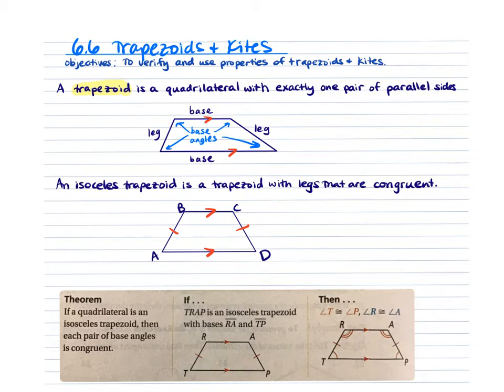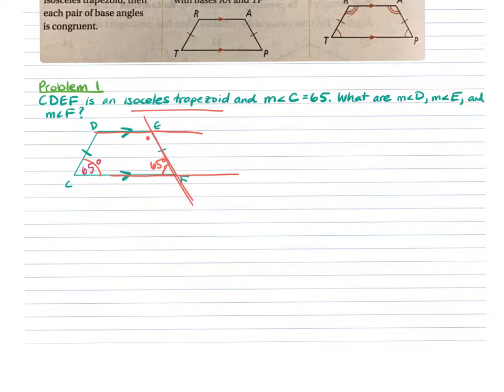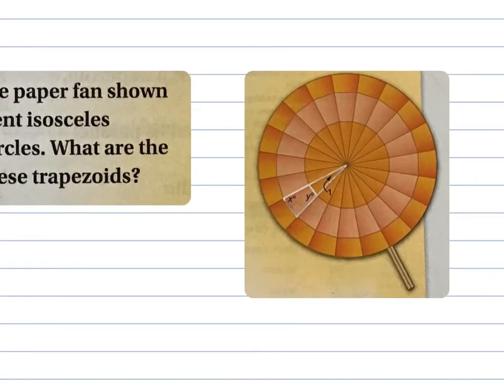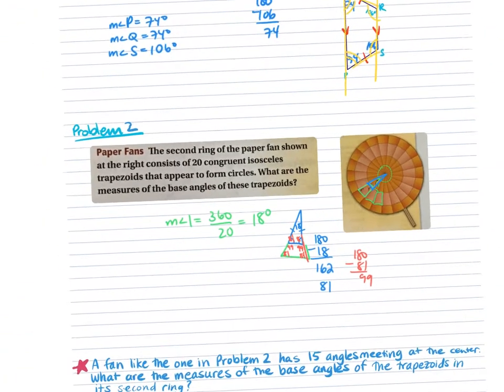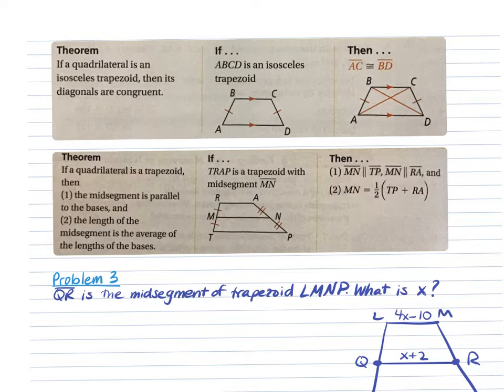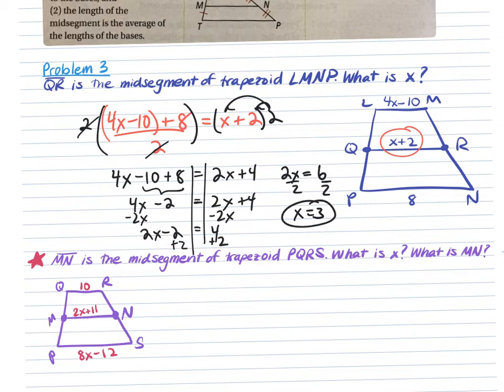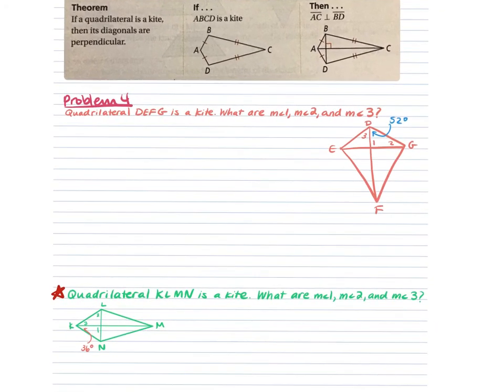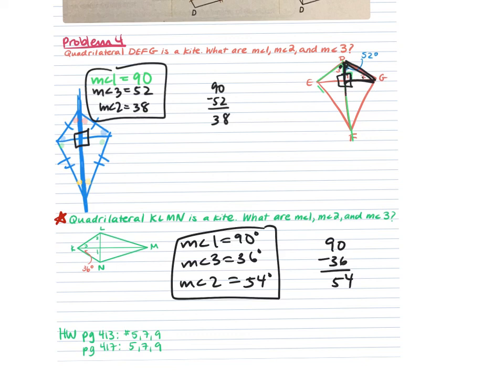Geom Trapezoids and Kites 6.6